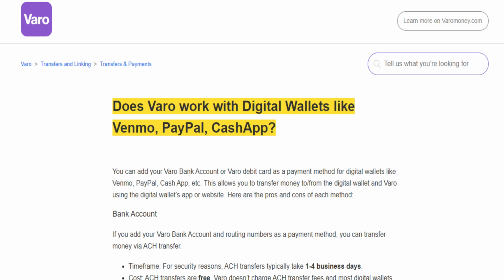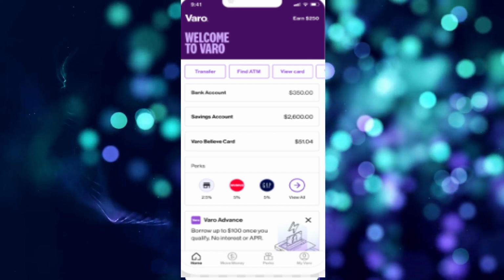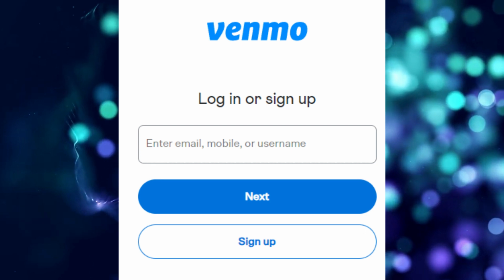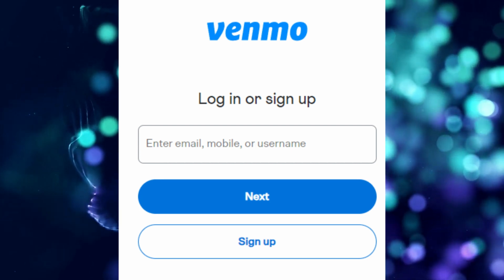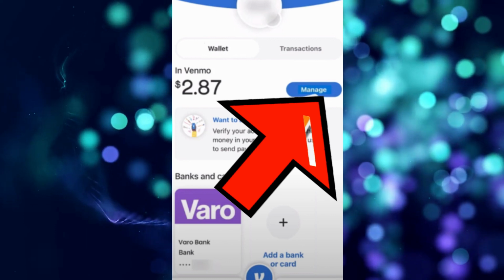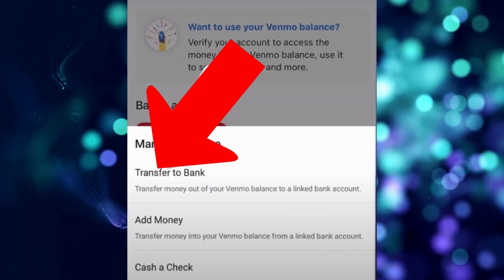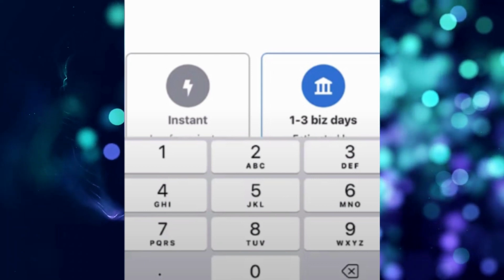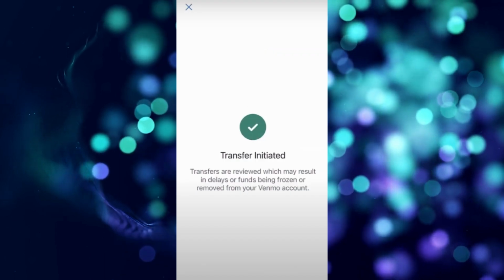Transfer Money From Venmo To Varo